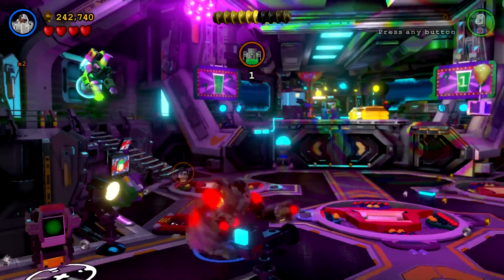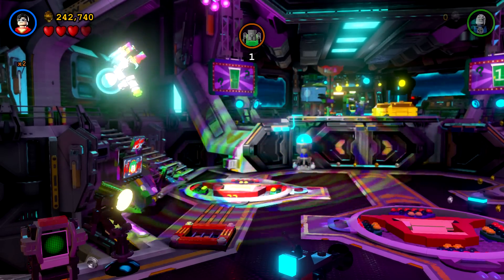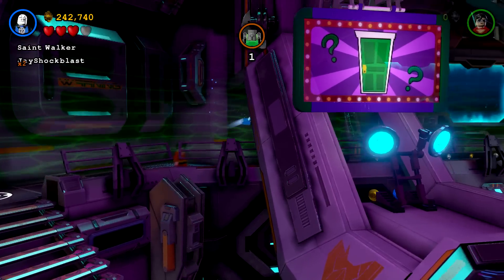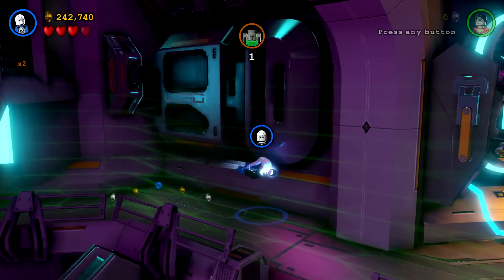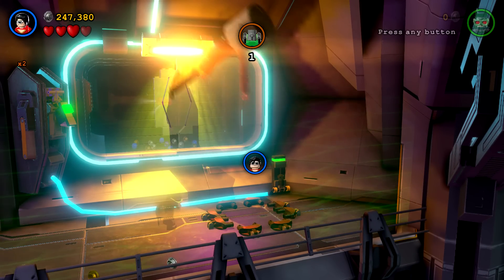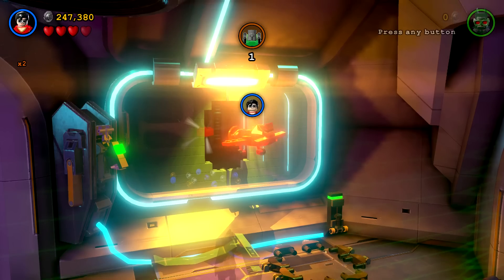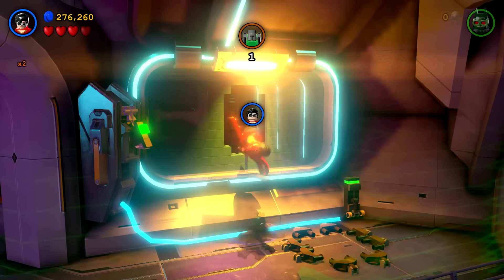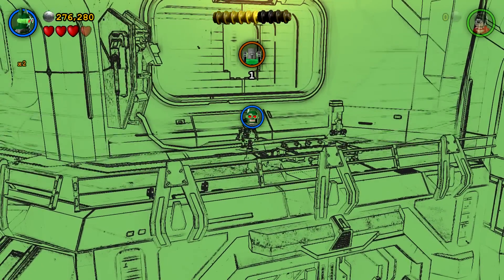LEGO Batman 3: Beyond Gotham - 8 x Red Brick Location